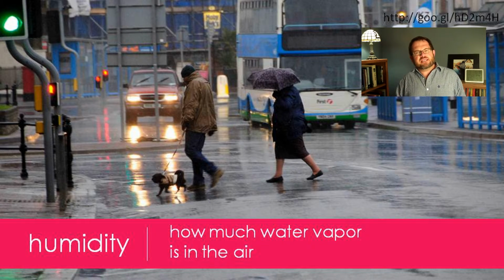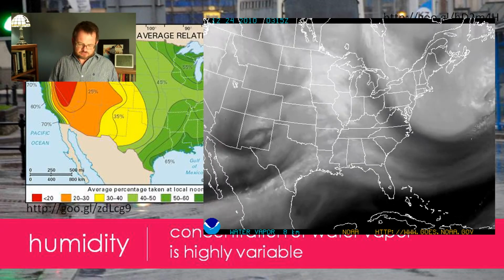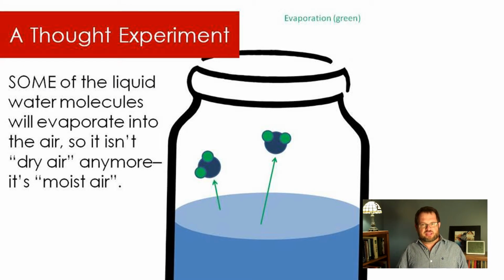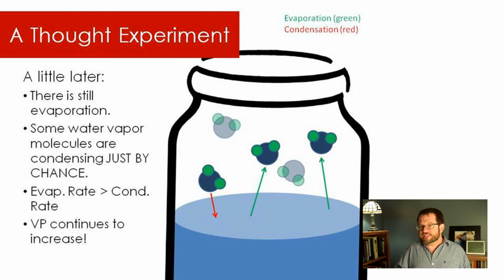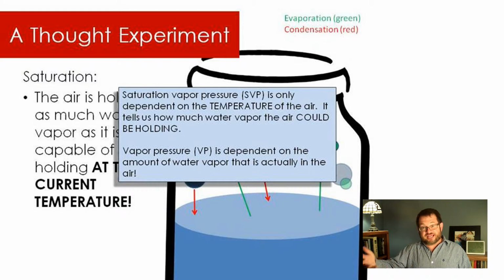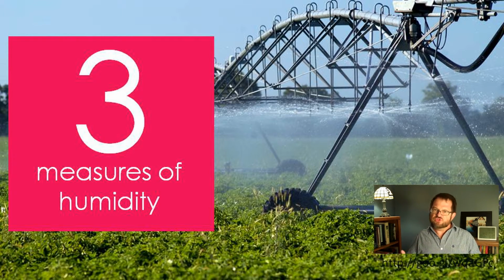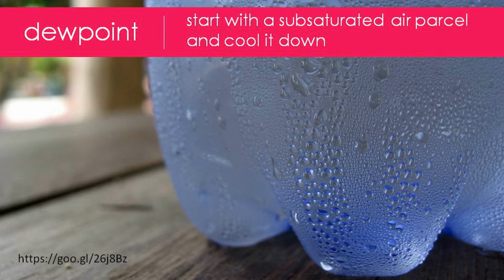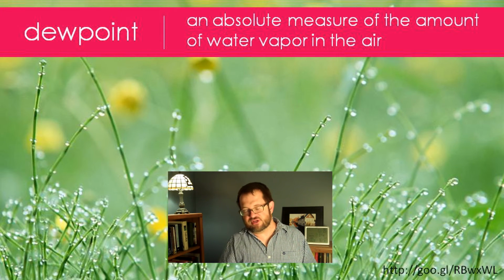ERG 301 -- humidity